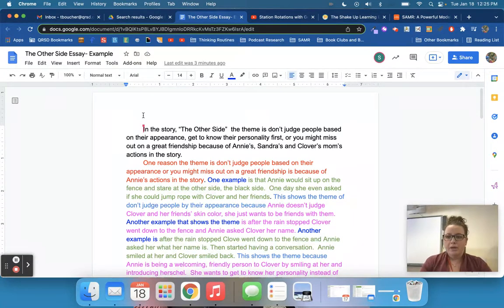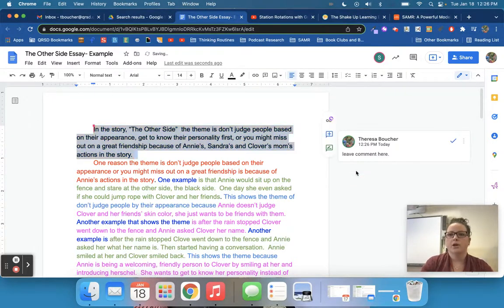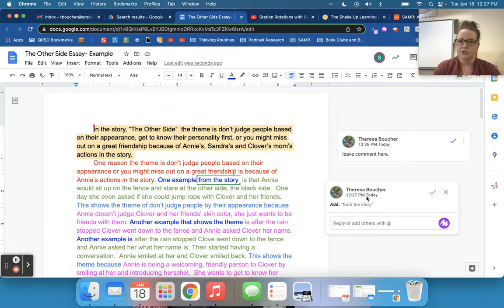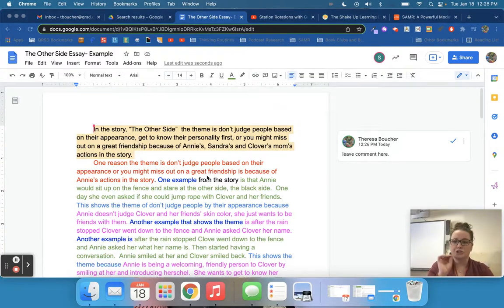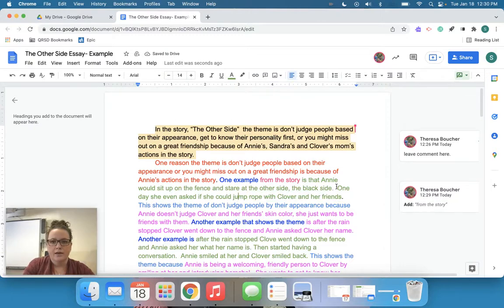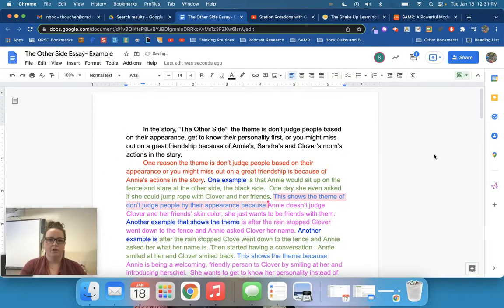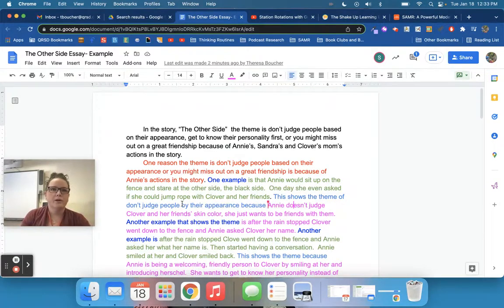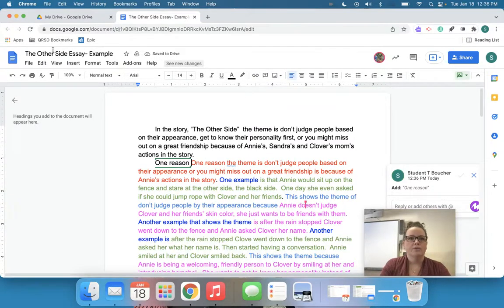10 Minute PD Google Comments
Using Google Docs to give feedback for students in editing and suggestion mode.